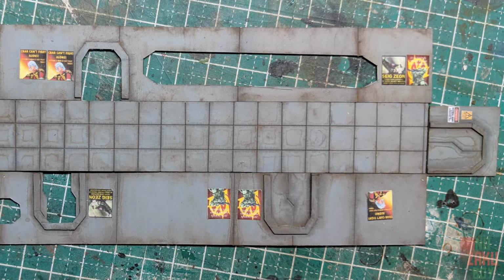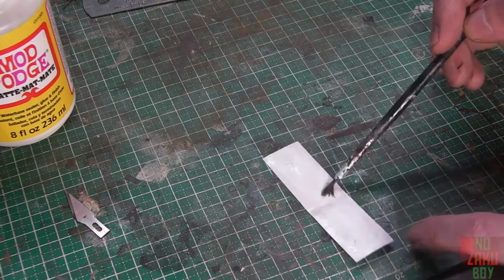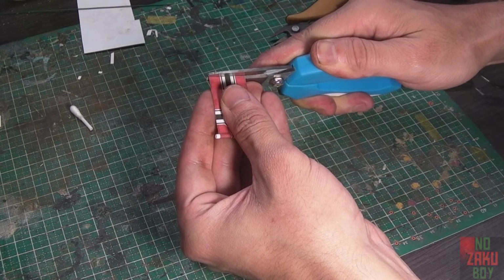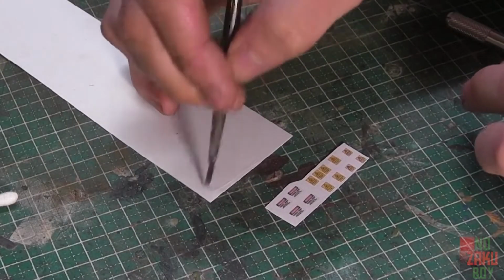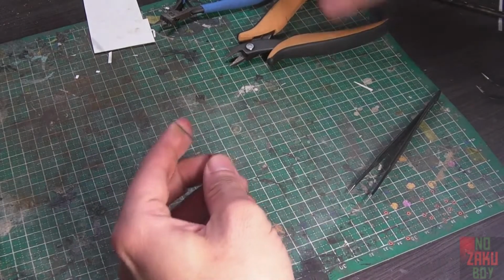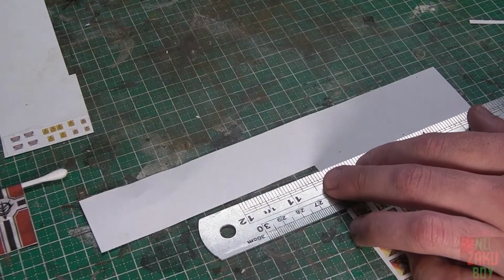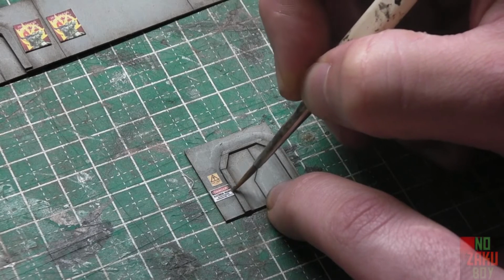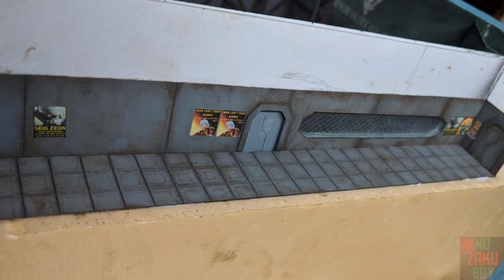Diorama tutorial 4: signs, posters, flags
Hey all here's a video on how i go about creating signs poster and flags for my dioramas. hope this helps some of you out.

if you have any questions or requests im more than happy to help.

to see what i'm up to in between videos